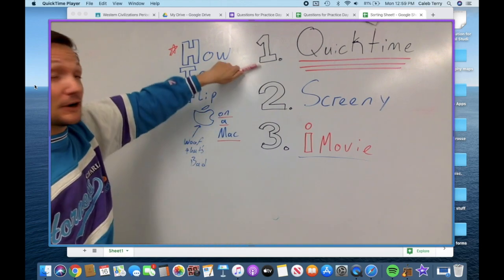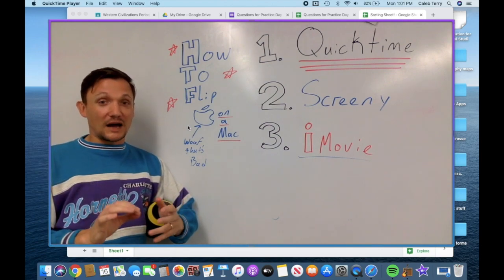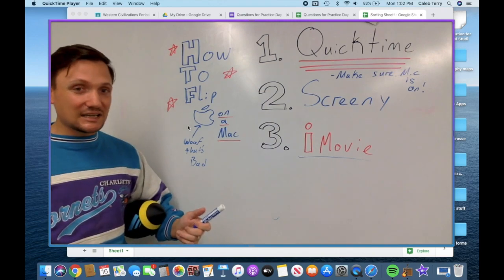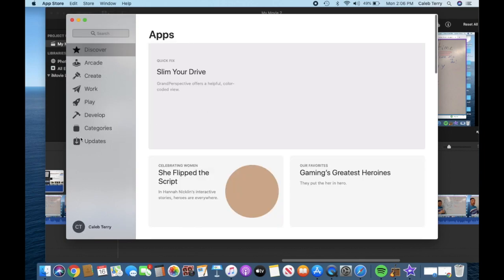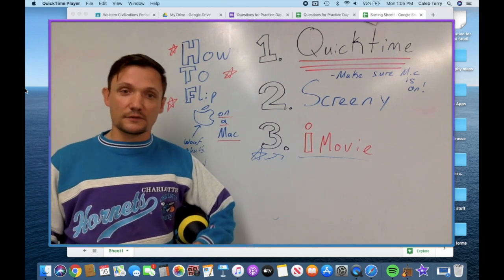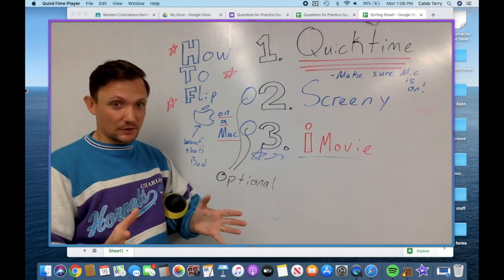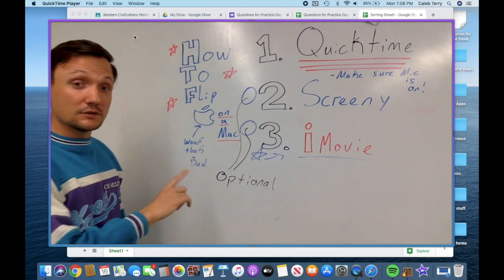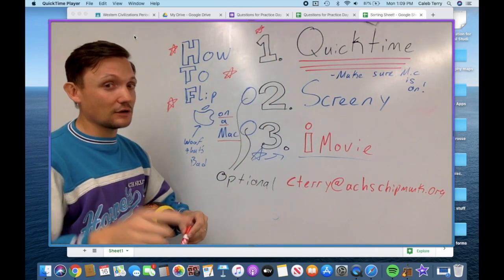How to Flip on a Mac